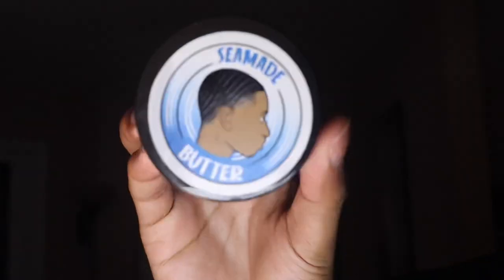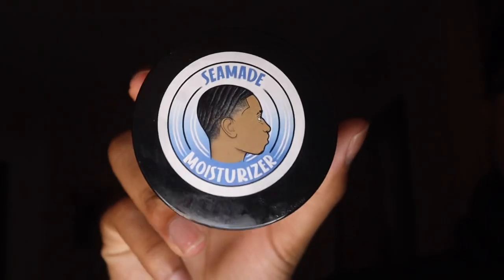*MUST WATCH* After Haircut Method For All Wavers !